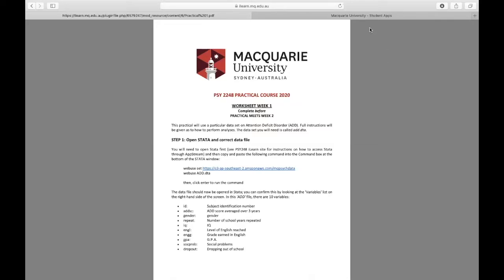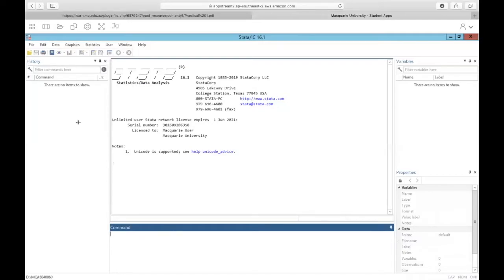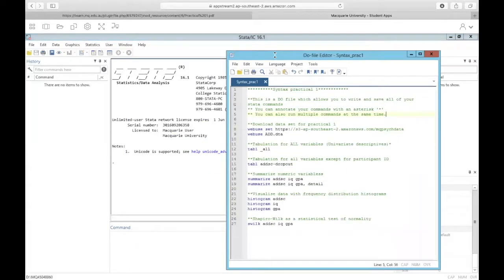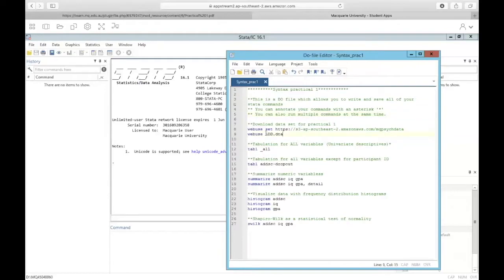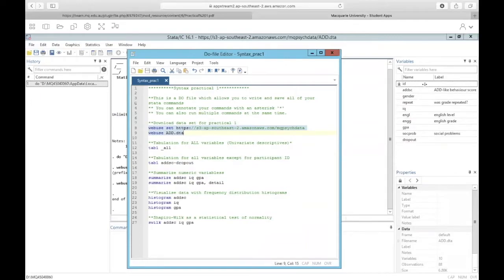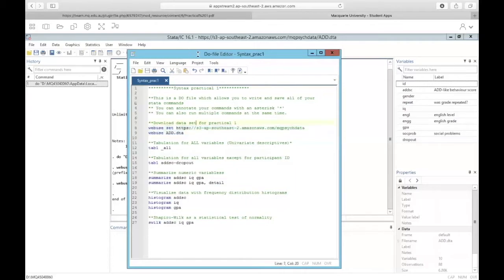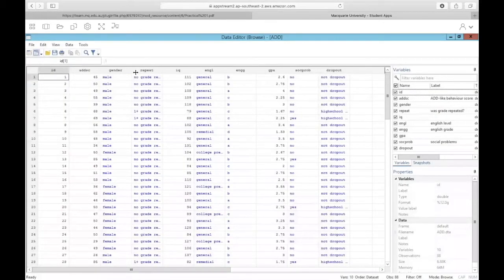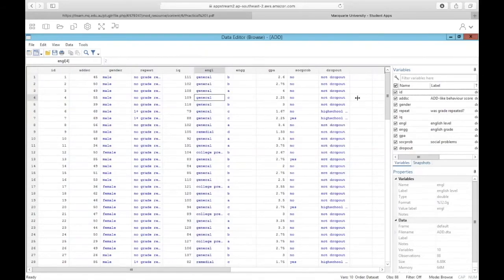PSYU2248 Week 2 Part 1 'stata recap'